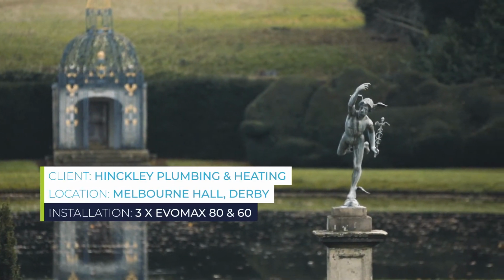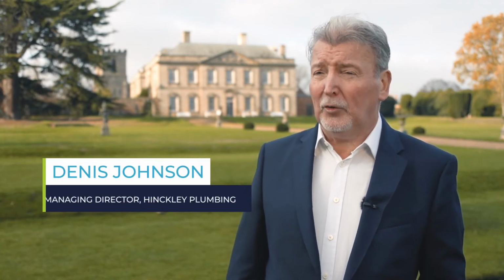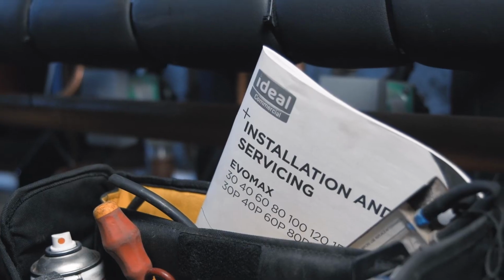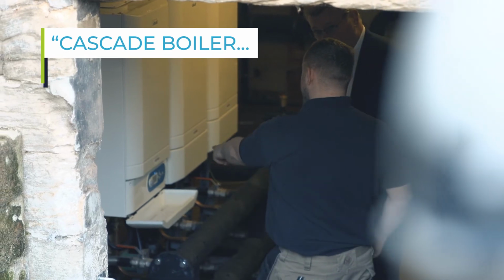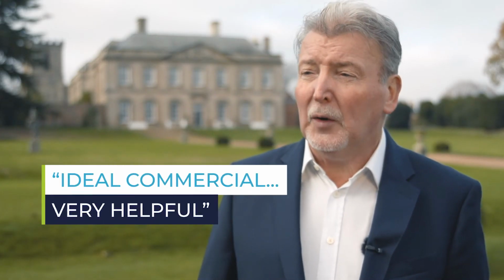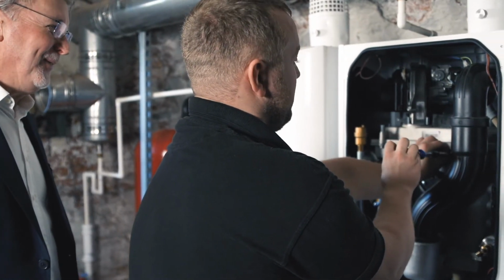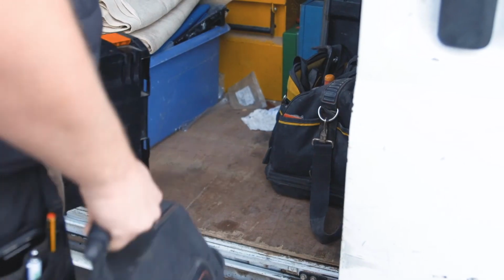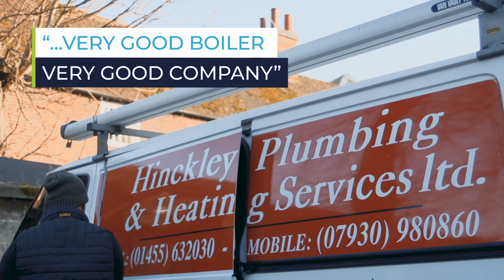Ideal Heating Industry Trusted Melbourne Hall Case Study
The HVAC Industry trusts Ideal Heating commercial boilers

This case study shows Evomax boilers keeping a Derbyshire stately home in warmth and hot water.

Click here to find out more about Ideal Heating commercial boilers